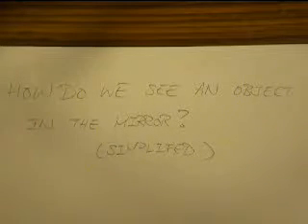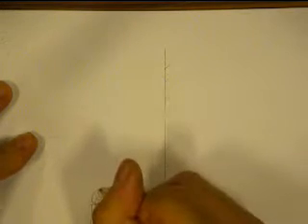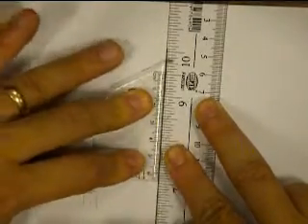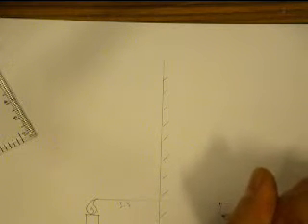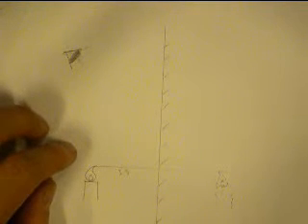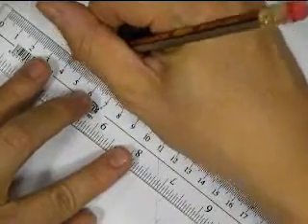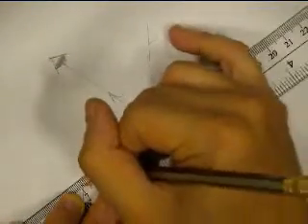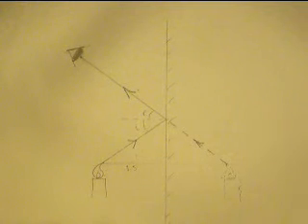Ray diagram of seeing reflection in plane mirror